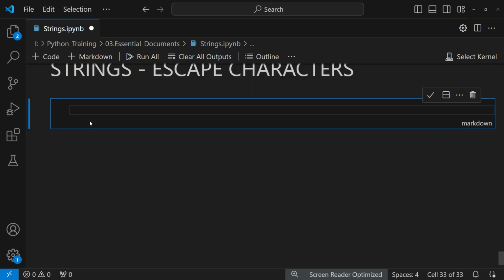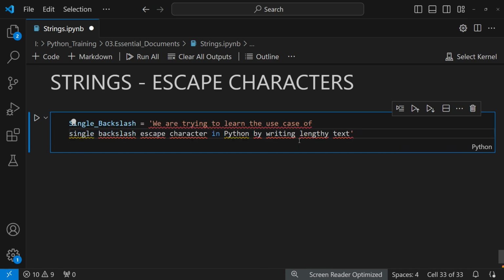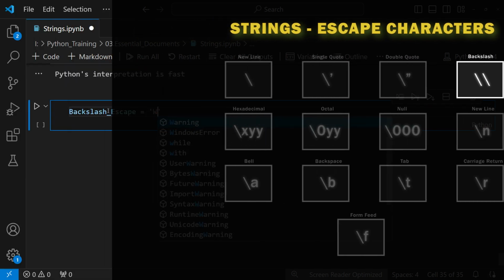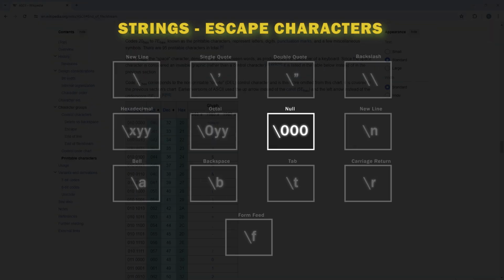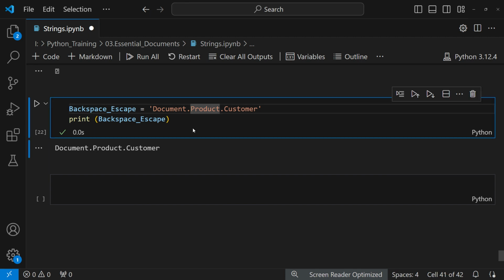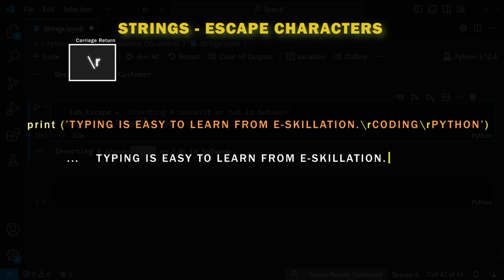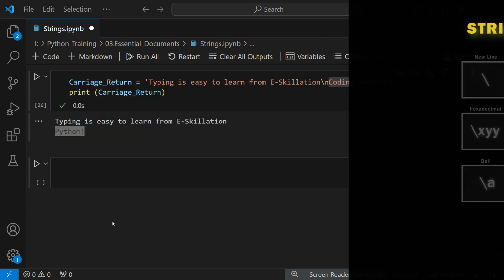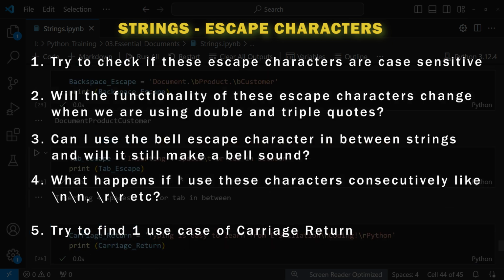Python for Beginners - 06 | Built-in Data Types | [Strings - Part 3 - Escape Characters]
Welcome to E-Skillation. We have been talking about escape characters in our last few videos that includes \n and how that can be used along with strings. In this video we will discuss all escape characters in Python. [Strings Escape Characters]

As the name explains, an escape character in strings is used to tell the interpreter that, the character or characters after a backslash is not to be considered as it is. If not, then as what? For us to understand this, we need to go through the list of all escape characters in Python. Collectively there are more than 10 escape characters starting with a single backslash, Quotes Escape, Backslash escape, integer escapes, new line, bell, backspace, tab, carriage return and a form feed. Just an FYI, some of these are created considering a typewriter’s functionality.
We will go through each of these escape characters starting from a single backslash.
[\]  Let us say I am trying to create a huge string which I want to split it into multiple line only in the editor so that I can read them clearly without scrolling, but my interpreter should not print it in multiple lines. This is when, I can use a single backlash at the end of the each line so that my interpreter will escape the new lines and print it in same line.
[\’\”] The quote backslash is very much necessary. That’s because the syntax in python to create a string is by using quotes on either side. What if my string itself has some quotes inside? Like for example Python’s interpretation is fast. We have an apostrophe inside the string and hence python’s syntax to create a string overlaps with this and throws a syntax error. This applies to double quotes as well. If we want to tell the interpreter that it is an apostrophe or it is not overlapping with the syntax, then we can use a single backslash just before the quotes and it will consider these quotes within our string as text.
[\\] Another example of text where I want to include a backslash inside my text, for which I can add another backslash just before and it will be considered as a single backslash within our text.
[\xyy, \0yy] We do have hexadecimal and octal numbers within string which are nothing but ASCII codes. Here letter Y represents the digits, for example a hex code for a carrot symbol is 5E and we can use that in our string where we escape it using \x followed by the code, similarly in octal the code is 136 which we can escape it using just a backslash. However, it is represented as \0 because its always a 3-digit code. You can always refer to Wikipedia’s list of hex and octal codes.
[\000] Python also supports null character as well, which is created using \000 and this can be used in between strings.
[\0x, \0o, \0b] Some of the other escape characters are \0x, \0o and \0b which we learnt from our video on Numbers that these are hexadecimal, octal and binary numbers where these characters are also considered as escape characters.
[\n] In one of the above examples we wanted our interpreter to not consider the new line but, what if I want to? That is, when I print this, I want to show the text in newline unlike in our previous example where the new line was only in the editor but not in the output. In this case, we can use \n wherever we want to break and add a new line and our interpreter will store it as a new line itself.
[\a] Did you know there is a bell escape character which makes sound. This was created to make system sounds to alert if anything. You could try this with a command prompt; by just printing \a as a string, the system does make a bell sound.
[\b] A \b can be used as a backspace, for example we do not want to alter the document but also, do not want to include full stops in our text. We can replace all full stops with a dot and \b to keep full stops away from printing it.
[\t] We can use \t to add a tab in other words 4 spaces anywhere in our text.
[\r] Which is called a carriage return
[\f] And the last one is form feed. Again, this was helpful in typewriter days to take control from current page on to the start of the next page. Here the cursor simply jumps to the next line but at the same position of the line. However, as these escape characters are obsolete it depends on the editor on how it will be interpreted. To try this, you can always go to Python.org and use the interpreter on their home page.